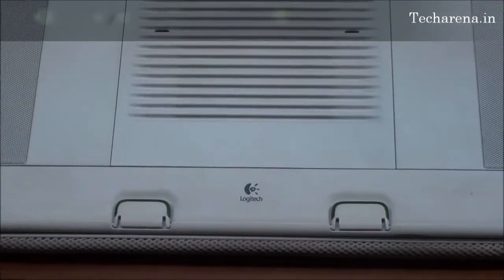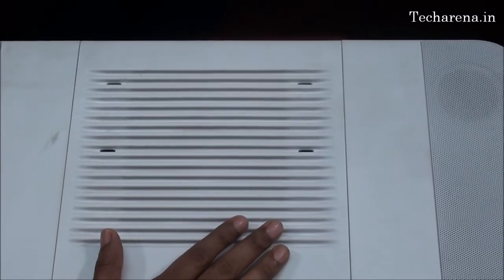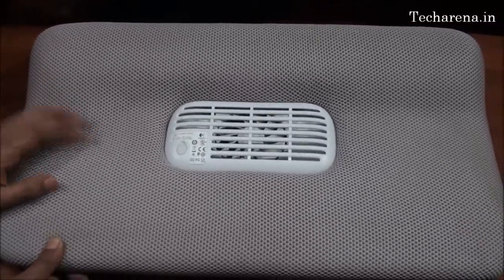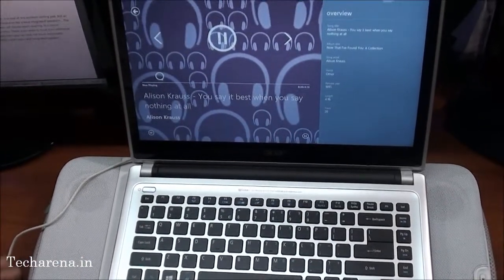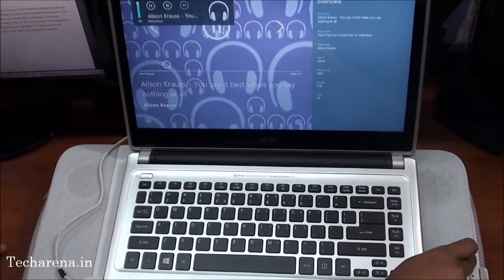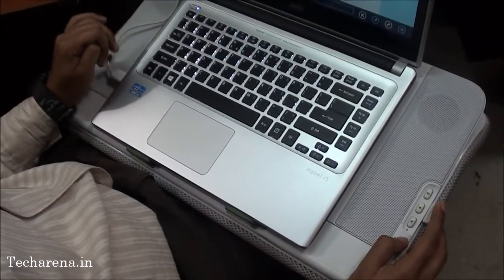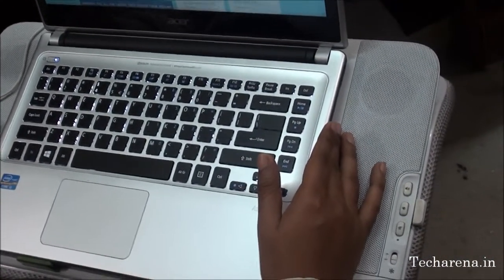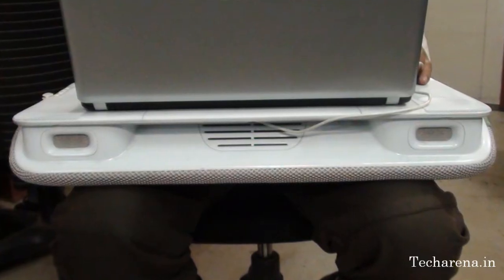Logitech Lapdesk N700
In this video we are reviewing Logitech Lapdesk N700. We will let you know about its features in detail. We will also demonstrate they way of using it with a laptop. Logitech Lapdesk N700 is a Cooling Pad with Integrated stereo speakers.